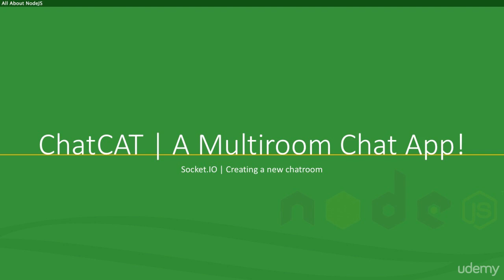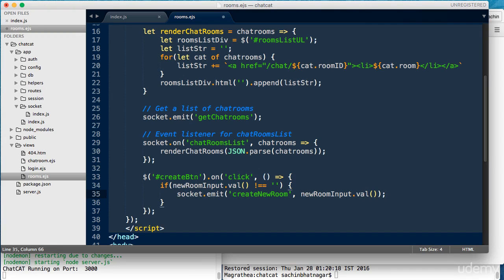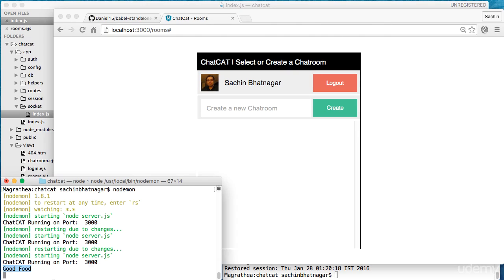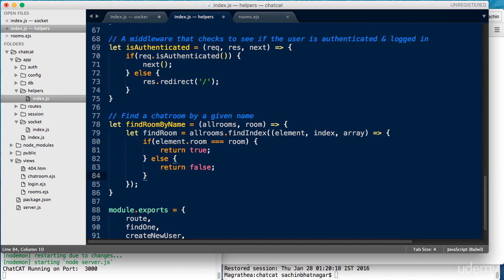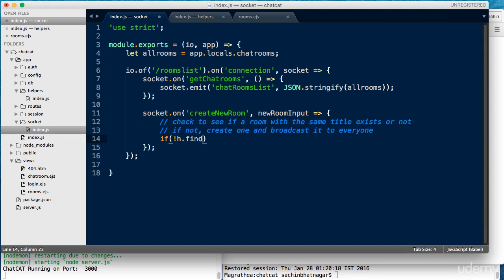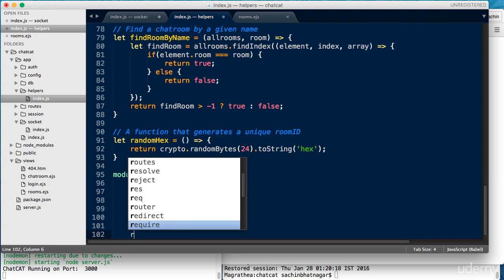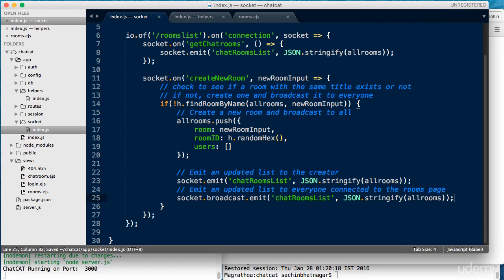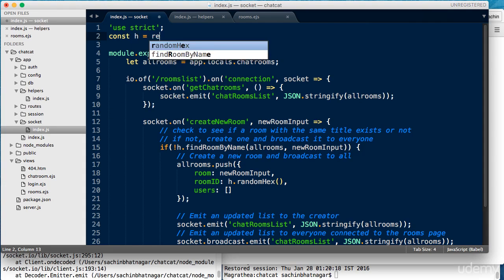065 40 SocketIO CreatingANewChatroom